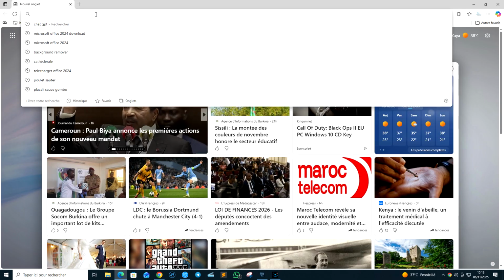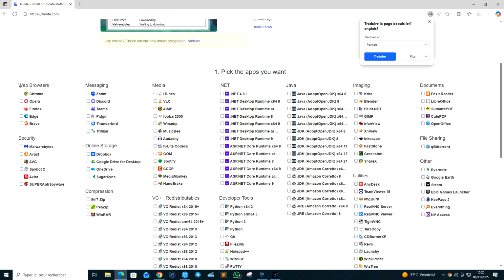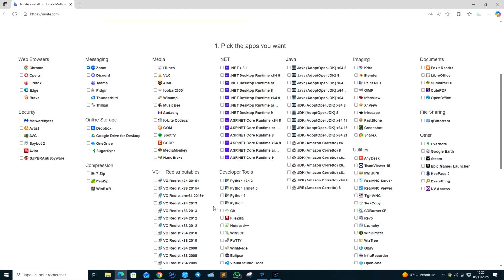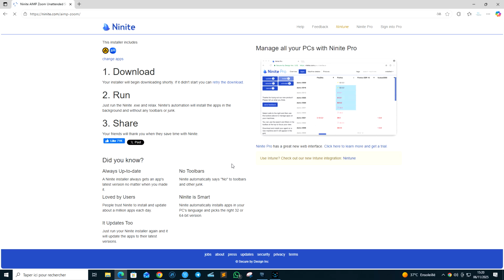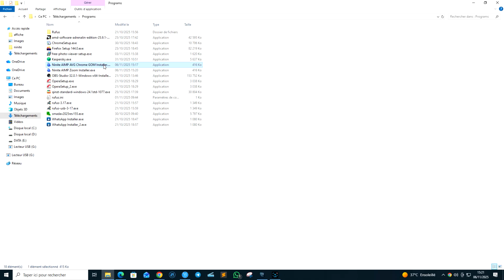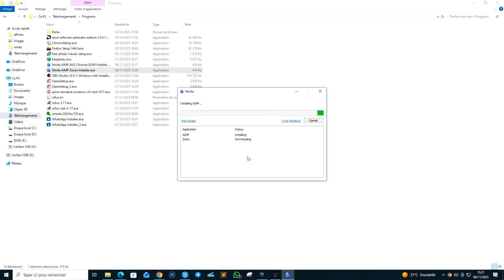Installe tous tes logiciels en 1 clic avec Ninite !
Tired of installing apps one by one? 😩
In this quick tutorial, I’ll show you how to use Ninite, a free and safe website that lets you install multiple programs at once — automatically, with no ads, no toolbars, and no viruses!

💡 With Ninite, you can easily get:

Google Chrome, VLC, WinRAR, 7-Zip, and more

Always the latest versions of your favorite apps

Automatic updates in one simple click

🎥 In just 1 minute and 30 seconds, you’ll learn:
1️⃣ How to access the official Ninite site
2️⃣ How to select your favorite apps
3️⃣ How to install and update them all automatically